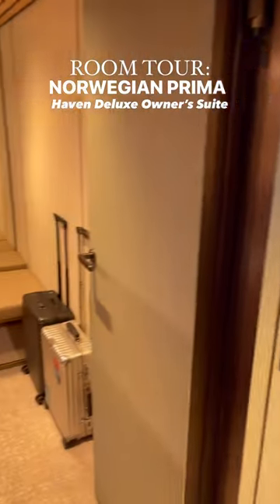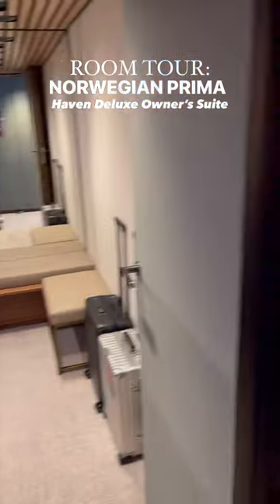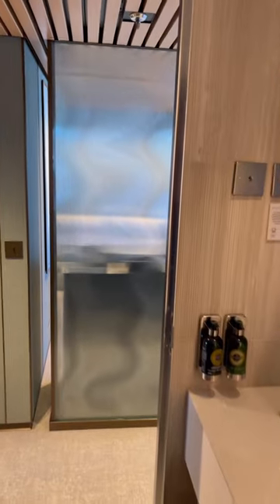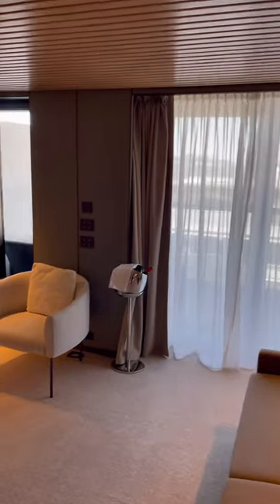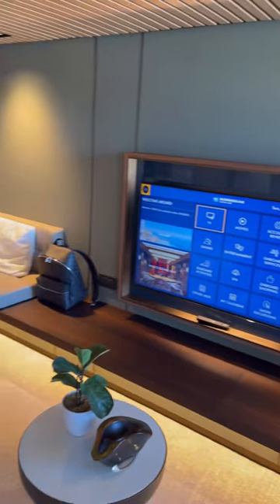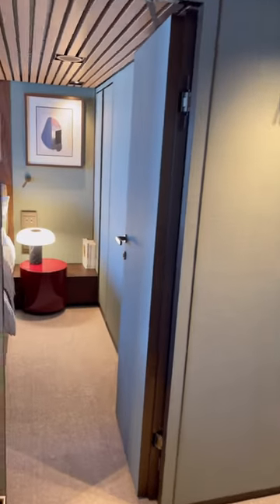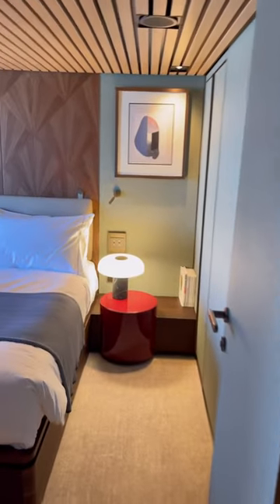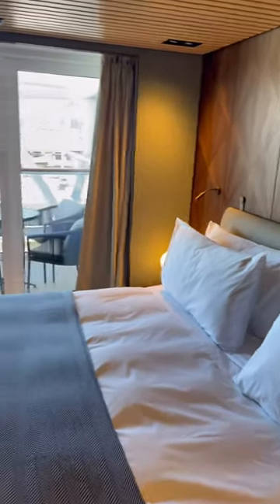Room Tour: Haven Deluxe Owner’s Suite on board Norwegian Prima ⚓️